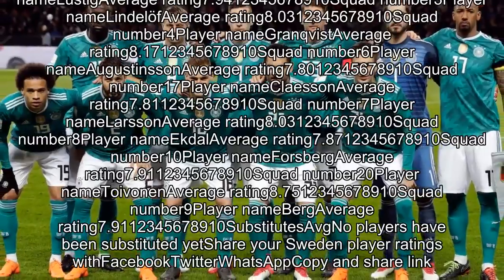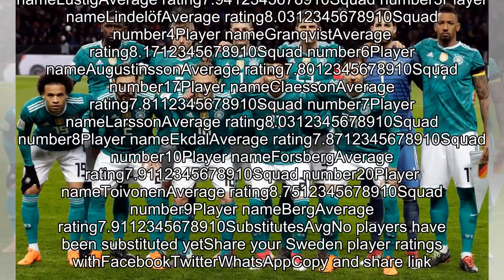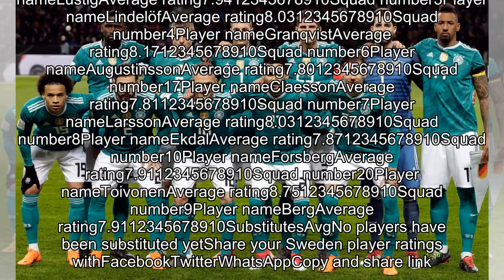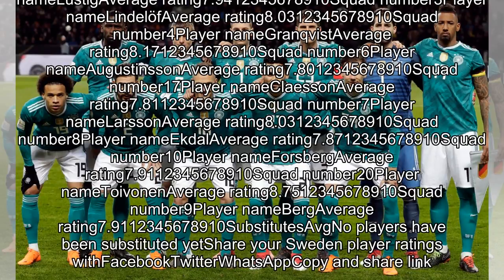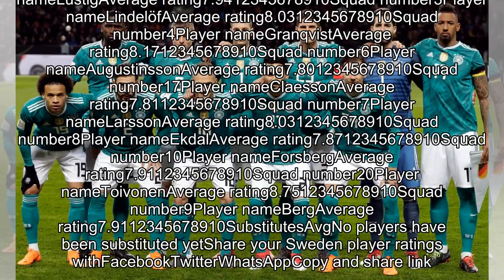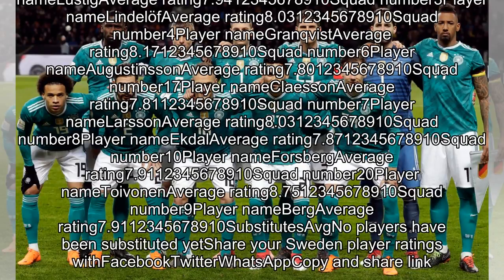[2018 NEWS]World Cup 2018: Germany v Sweden - rate the players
World Cup 2018: Germany v Sweden - rate the players